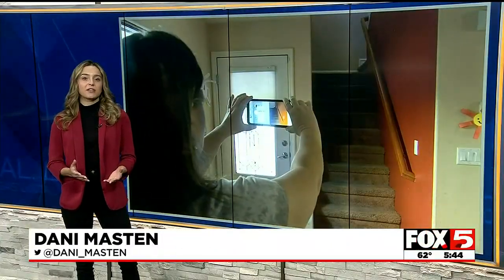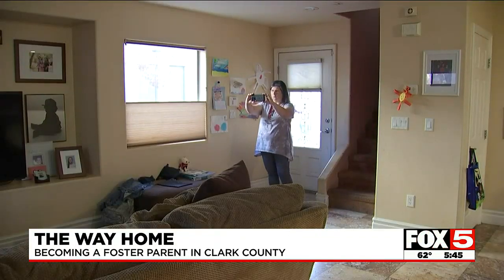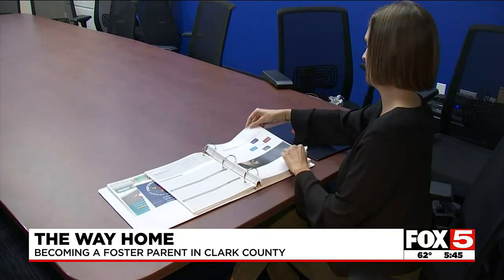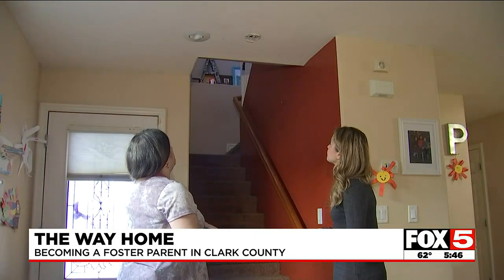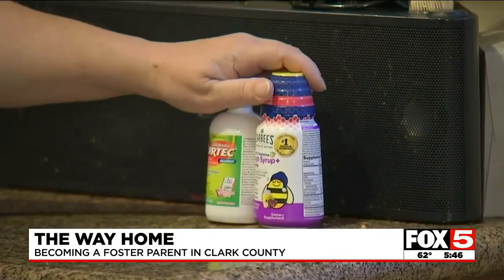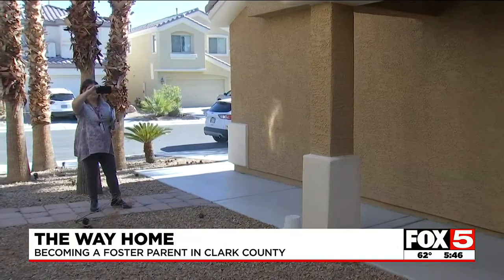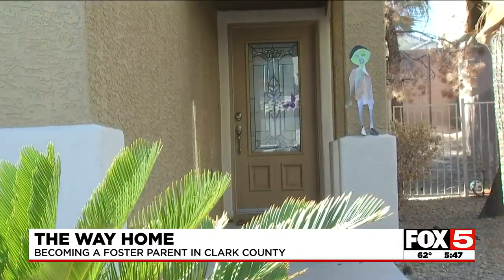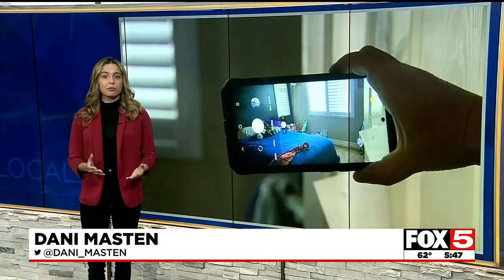Only on FOX5: Behind the scenes of completing a home inspection before becoming a foster parent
Now more than ever before, Clark County needs foster parents. These are people like you, who provide a temporary place for kids to call home.